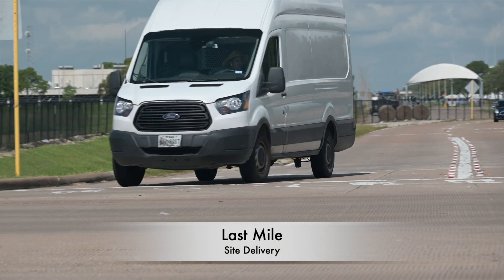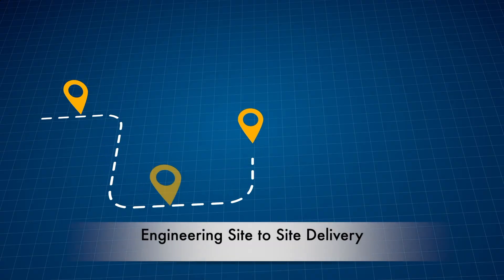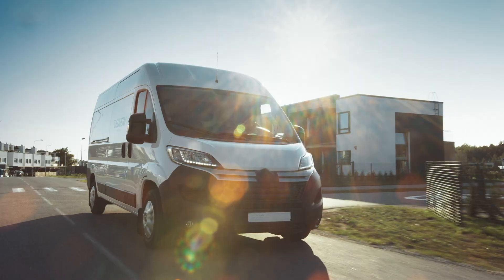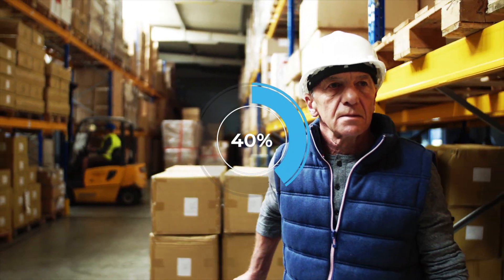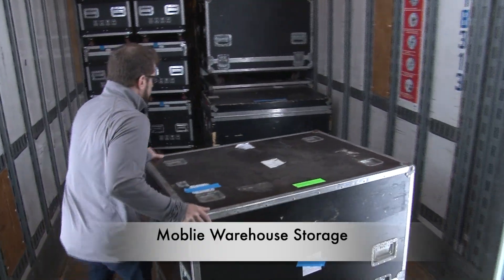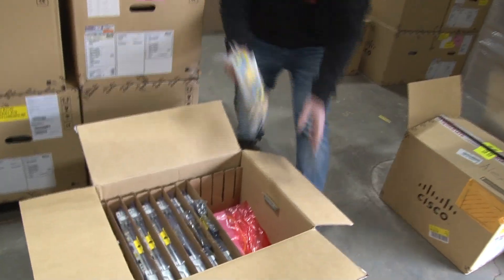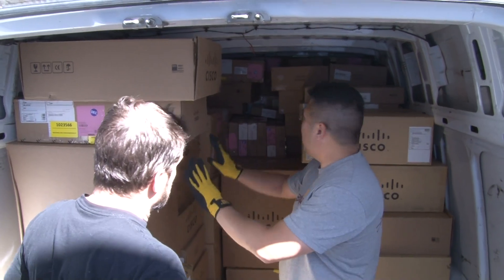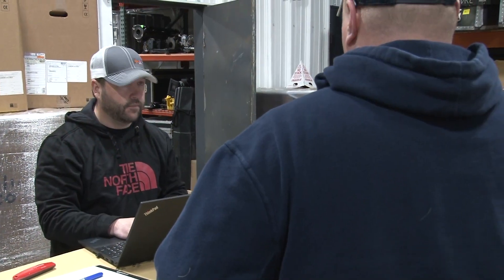Kore Tek Field Logistics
Network deployments are challenging enough.  But when dealing with multiple sites spread across hundreds of miles, logistics management will undoubtedly add layers of complexity.

Kore-Tek is here to eliminate logistics stress so you can focus on the network itself. With our nationwide system of fixed and “last mile” mobile warehouses and specialized transportation fleet, we have managed some of the most complex, multi-site fiber network deployments across the U.S.

What can you expect when choosing us as your logistics management partner? Up to 40% faster deployments, lower costs, and peace of mind.  That’s why network professionals depend on Kore-Tek.